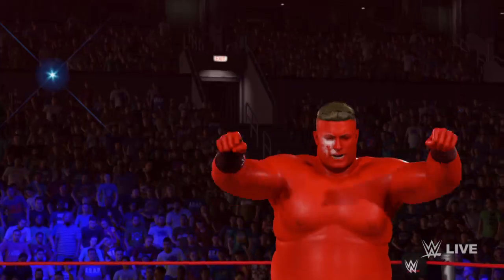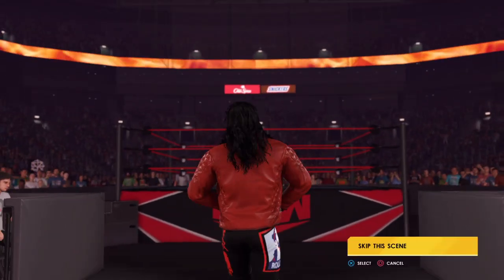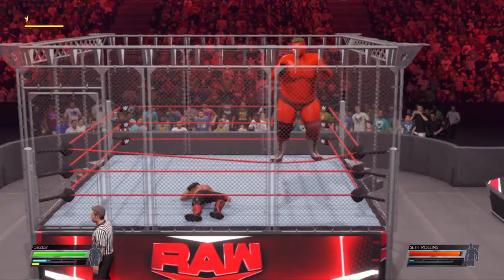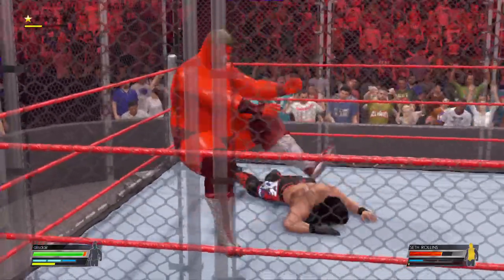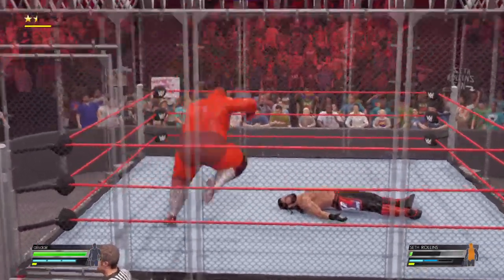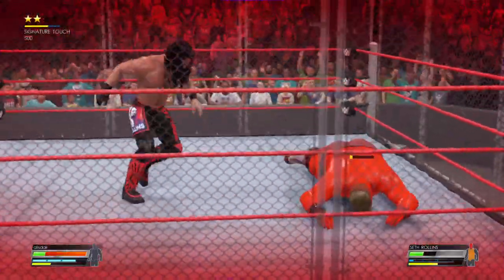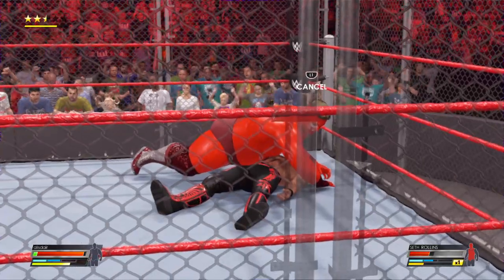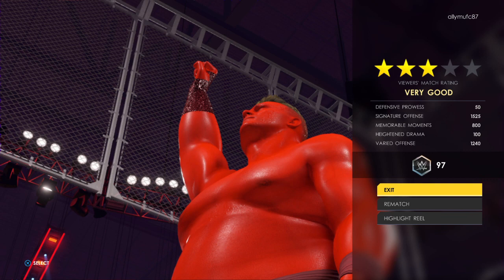The Toughest Test Of All Time